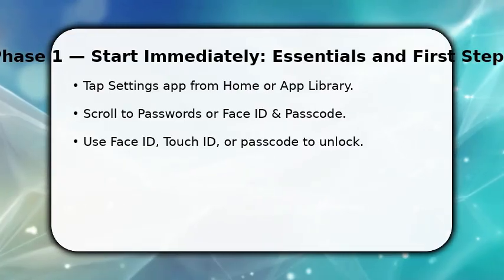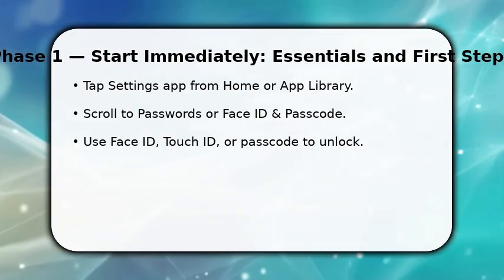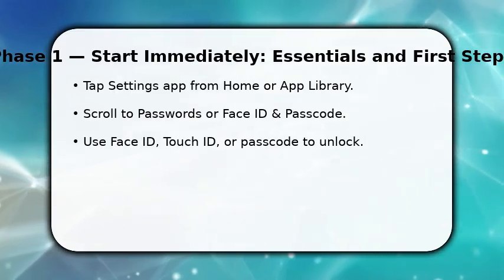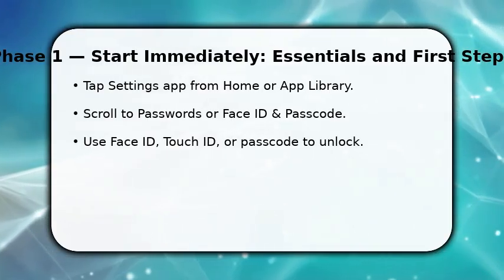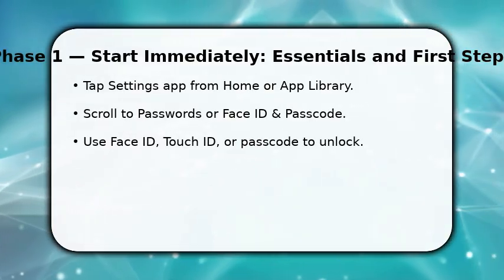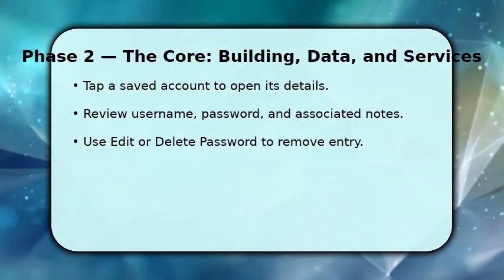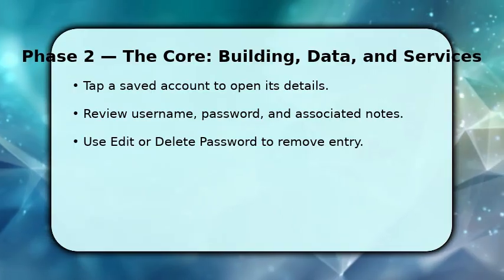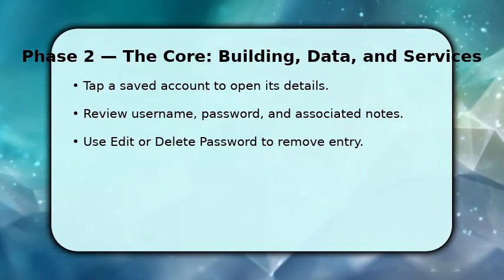How to Delete Passwords on Iphone - Step by Step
How to Delete Passwords on Iphone - Step by Step | 🔒 Surfshark VPN Deal — Stay private and secure. $1.99/mo + 3 Months Free ▸

Learn the essential steps to securely delete passwords from your iPhone. This guide provides a clear, step-bythy approach for users looking to enhance their privacy and protect sensitive information.

delete passwords on iPhone, remove saved login details, iPhone security settings, clear password remnants, secure data deletion from device, manage Apple Passwords, Privacy Settings for iOS, How to erase stored credentials, Password management guide for iPhones, Remove passwords on iPhone easily, Data privacy and protection